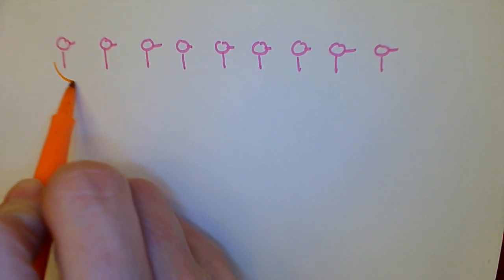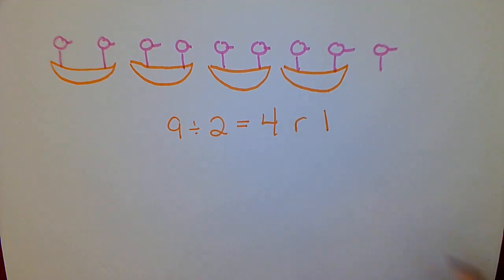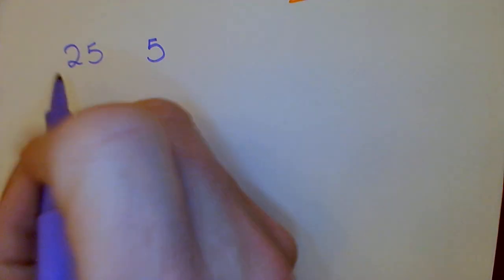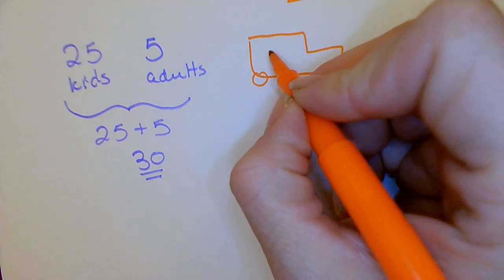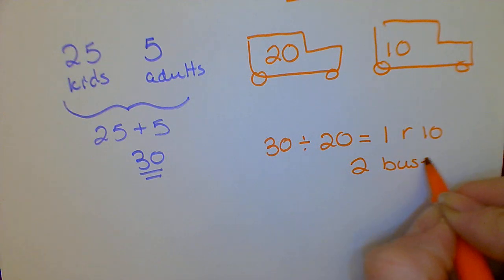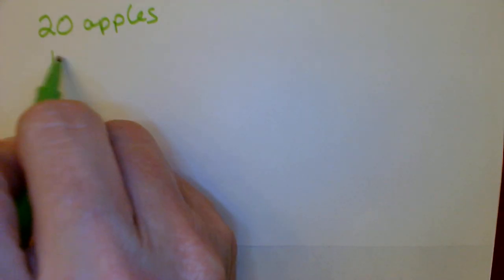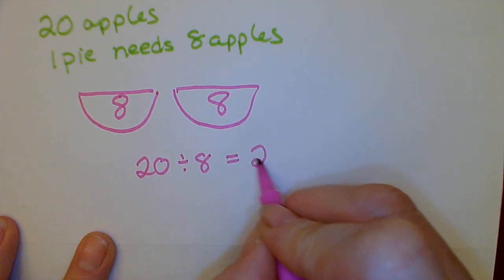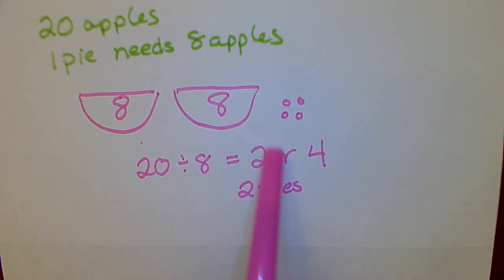Dr. C explains remainders and what to do with them.